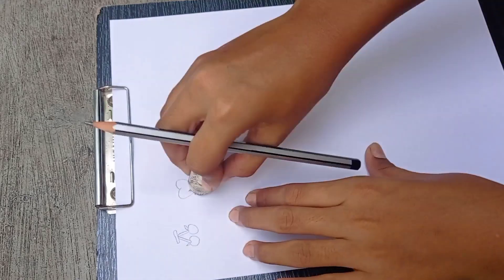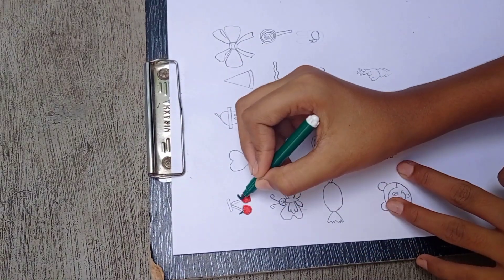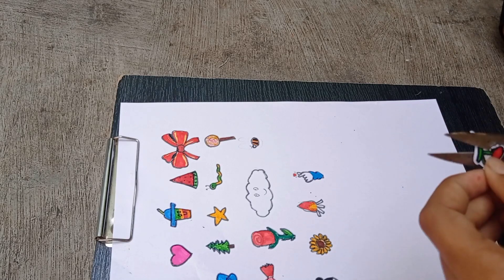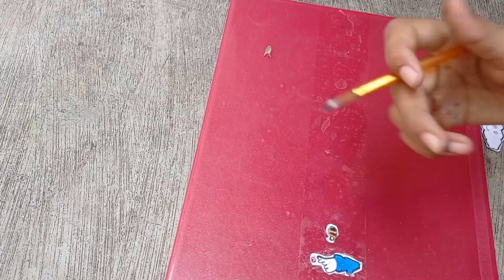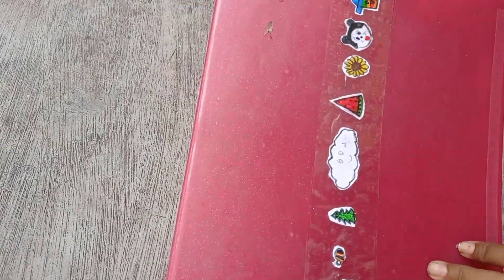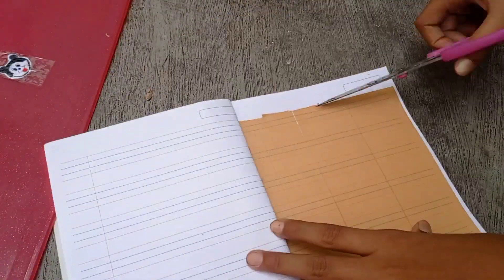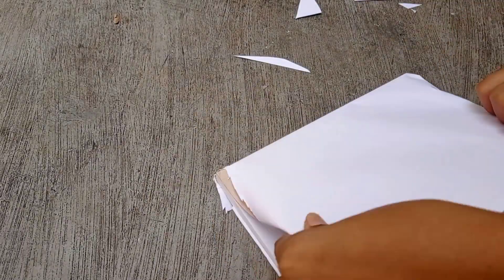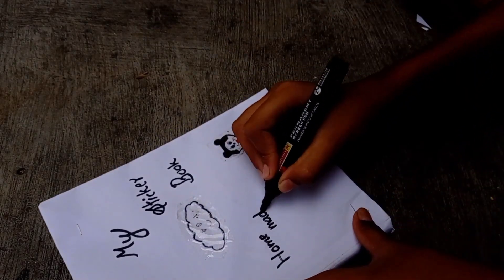home made stickers & sticker book 📖😱 Shocking result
hi guys 😊 welcome you with love 💕 sorry for late video upload 🥺 please forgive and share the video ☺️